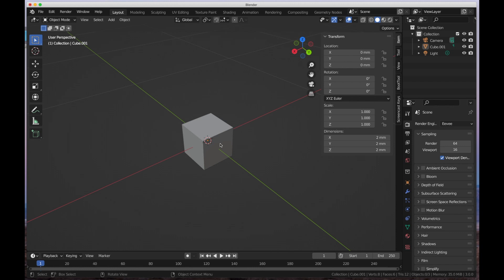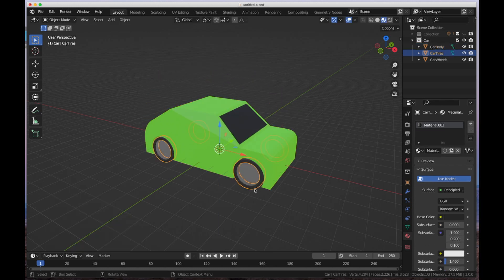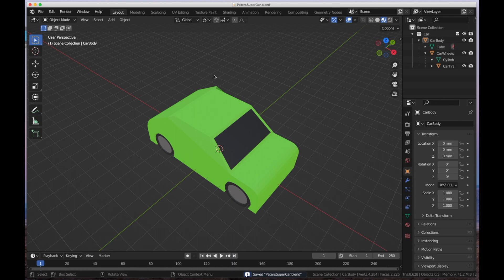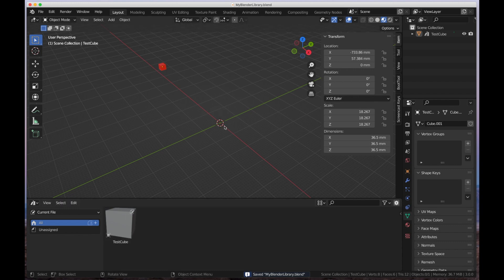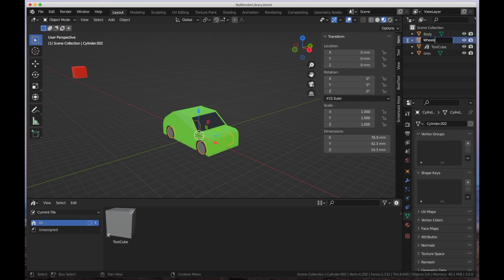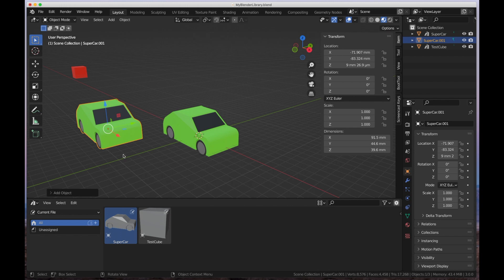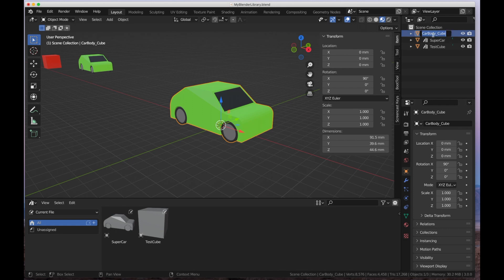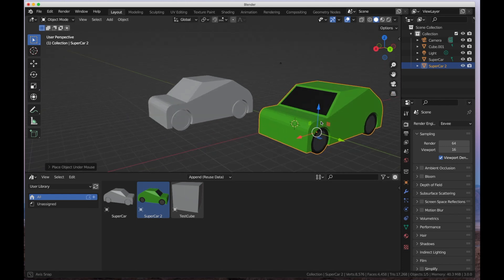Blender 3 - Saving Multi Object Models in the Asset Browser and Library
Learning Blender 3 is not difficult, just take your time.  This tutorial is in answer to a question I received on Youtube which a viewer stated that they were having a difficult time exporting, or saving a multi-object model to the asset browser library.  I think I've covered it here to help any of you having the same issue.  Multi Object models can be tricky, but there are several ways to work with them and use them in your asset browser.  They may not be perfect, but it gets the job done!